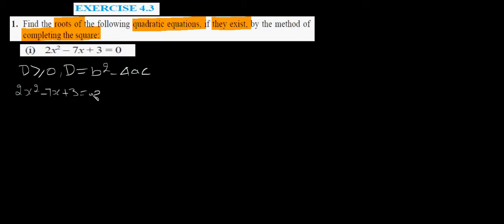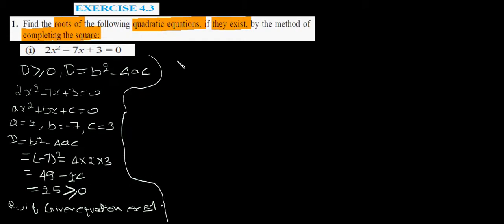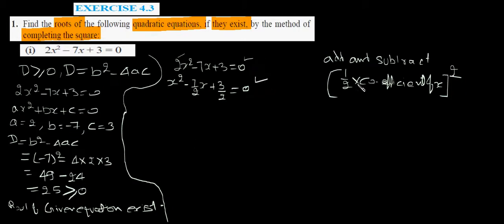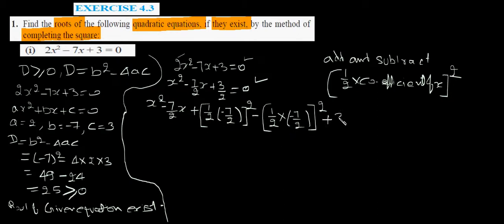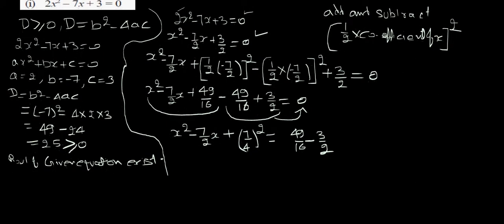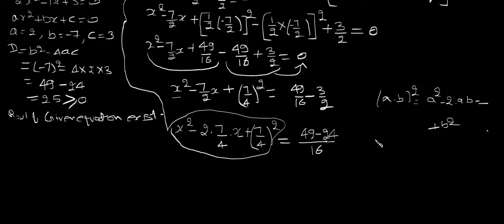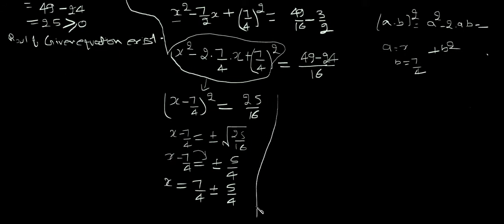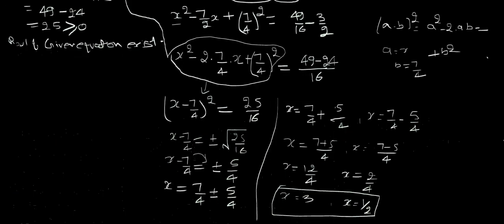CBSE Class-10 Maths NCERT solution -Quadratic Equations- Exercise 4.3 - Problem 1 part 1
1. Find the roots of the following quadratic equations, if they exist, by the method of completing the square:
(i) 2x2 – 7x + 3 = 0

Othes videos you may like

CBSE Class-10 Maths NCERT solution -Quadratic Equations-